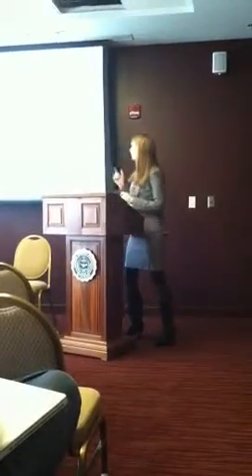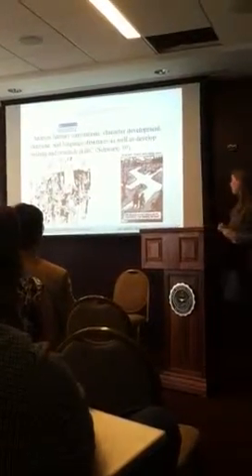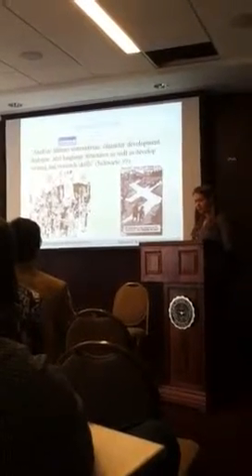Sigma Tau Delta